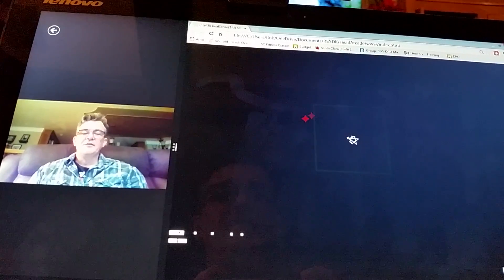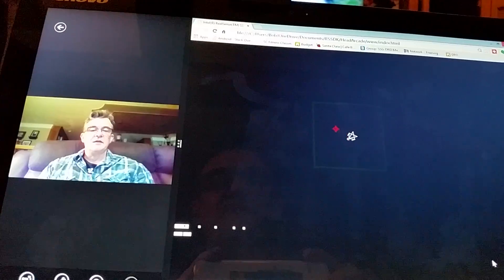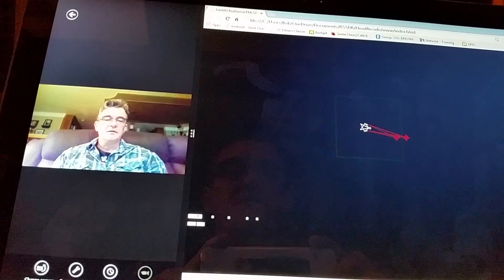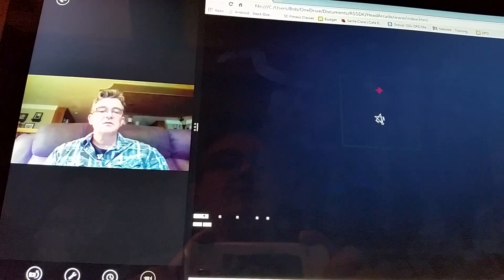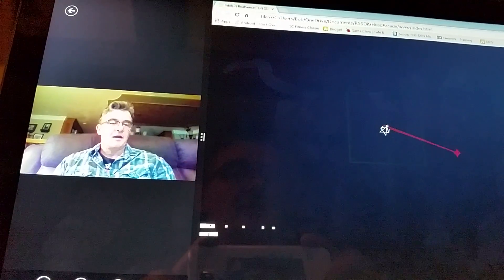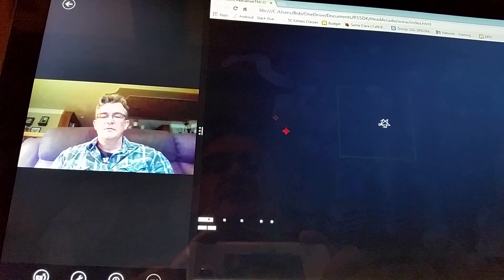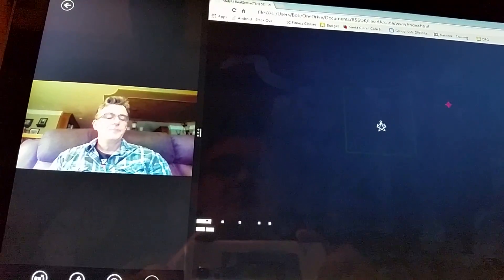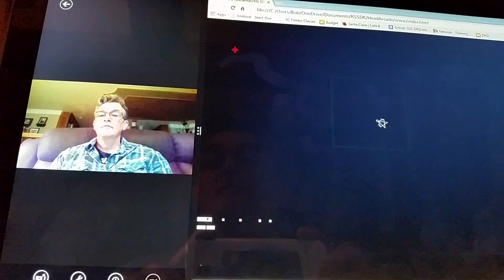RealSense face tracking in Javascript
Using the Intel RealSense SDK and 3D depth camera and have 77 different trackable features of your face. In this example I'm moving cross hairs with my nose and firing laser by raising my eyebrows